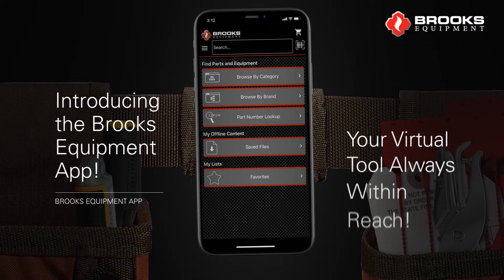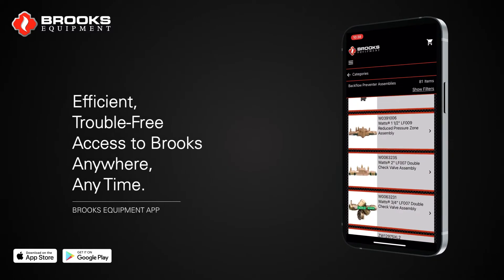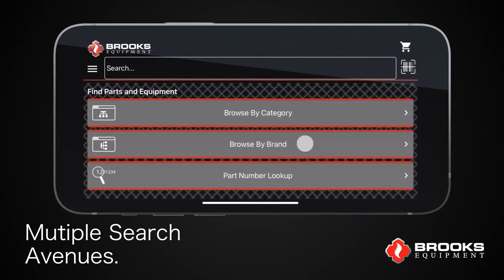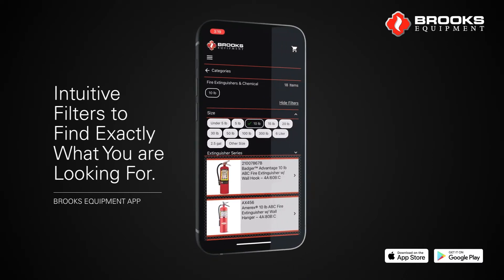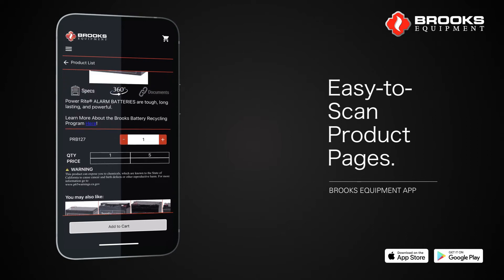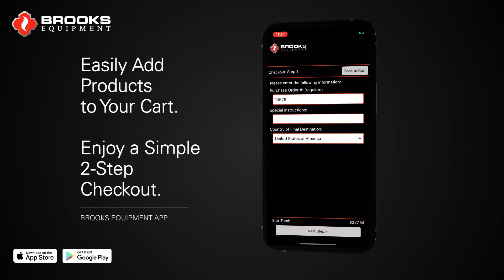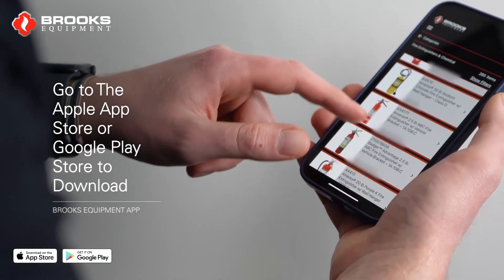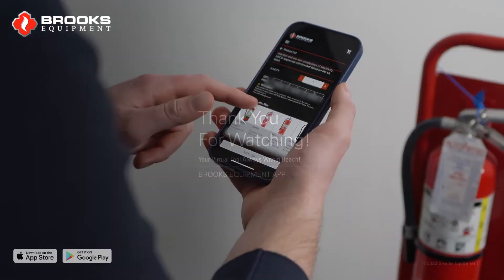Introducing the Brooks Equipment App